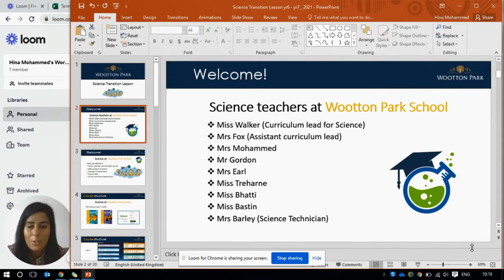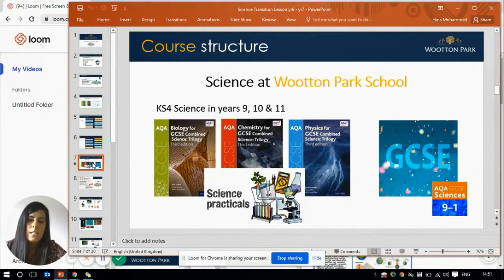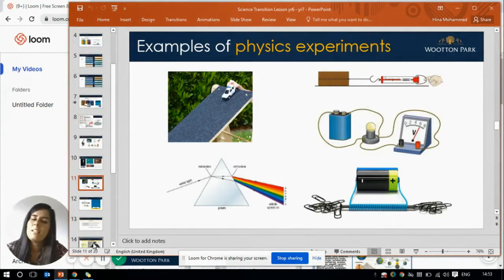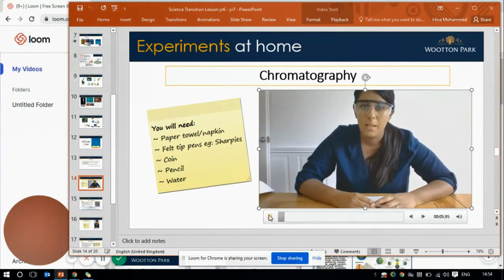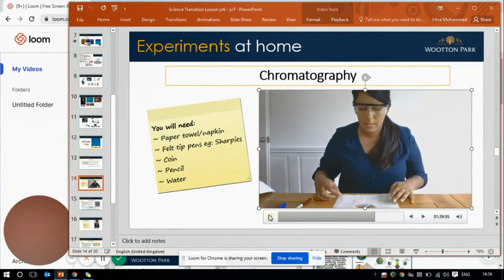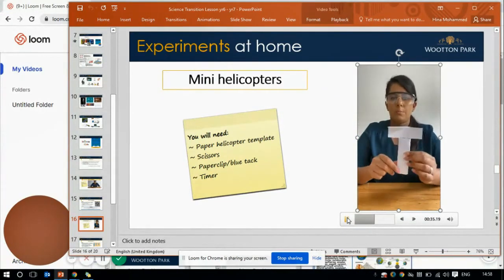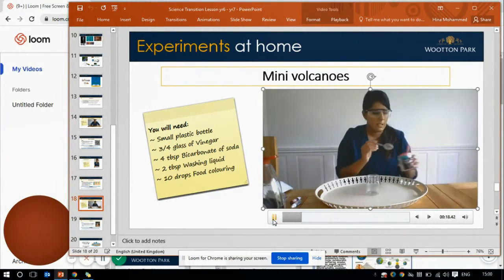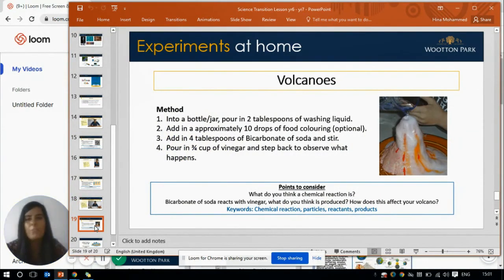Science Taster Lesson